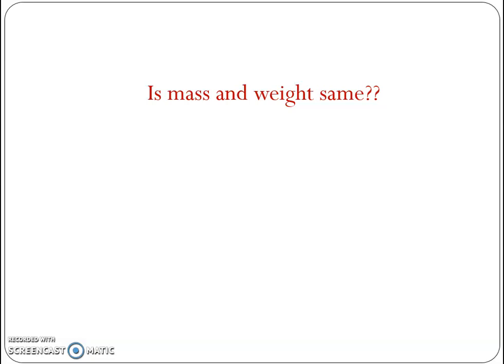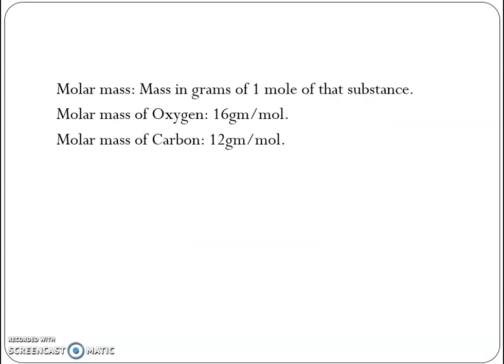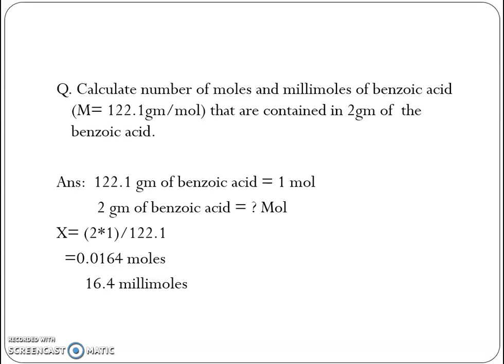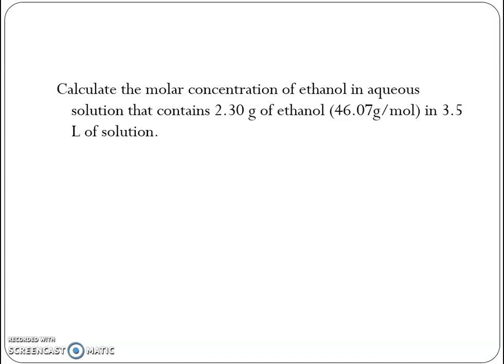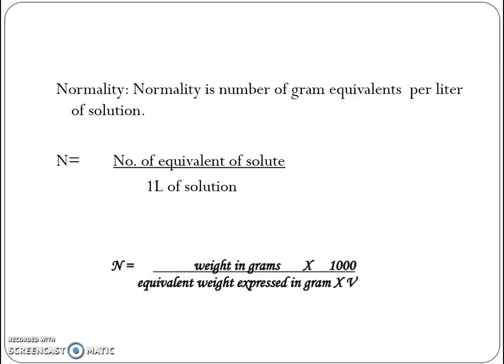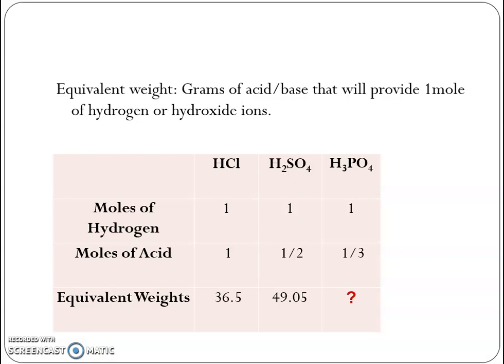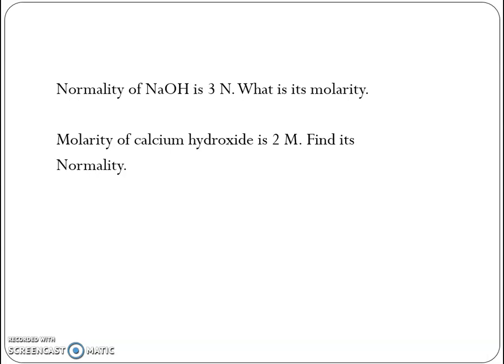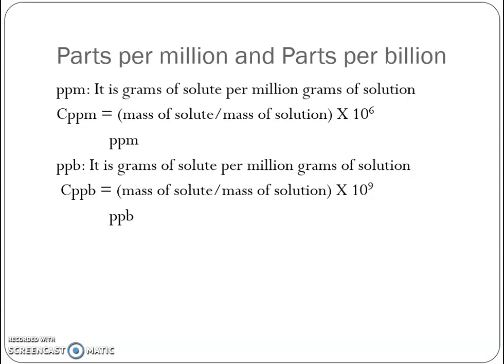methods of expressing concentration